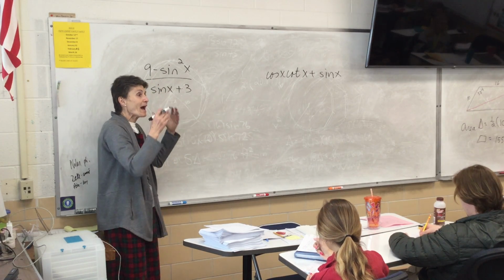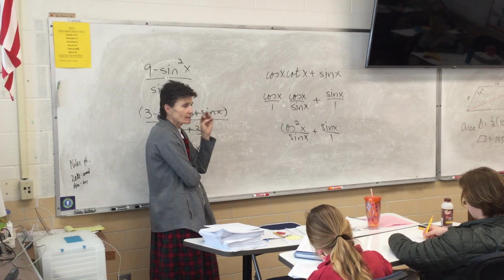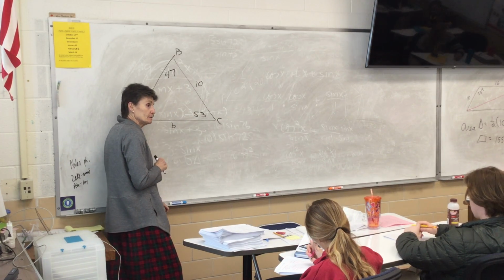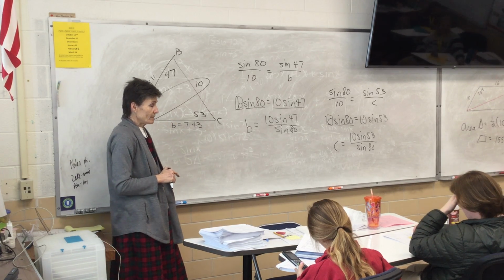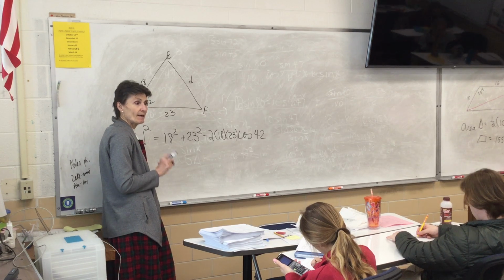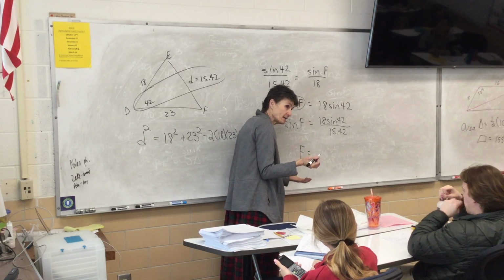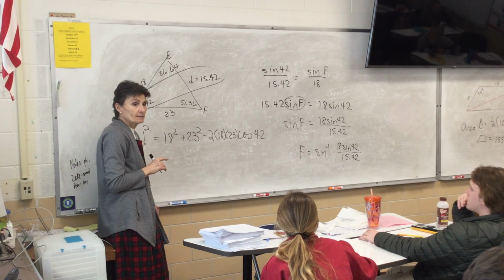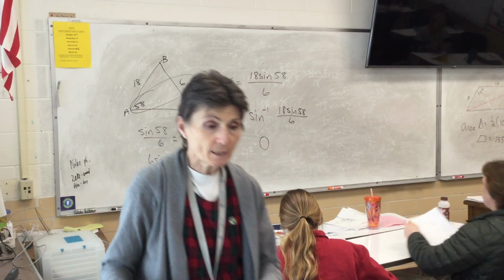Precal C Chpt 5 Ptc. Test 3 #1-3a